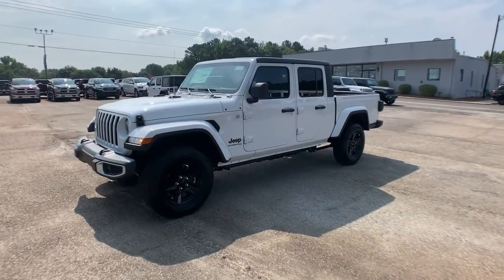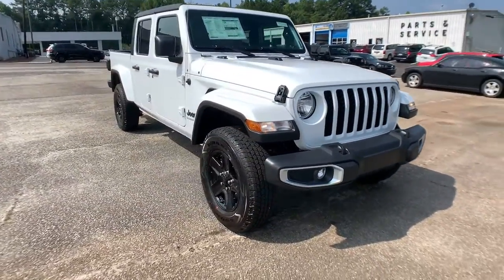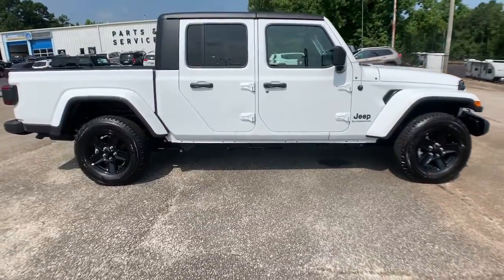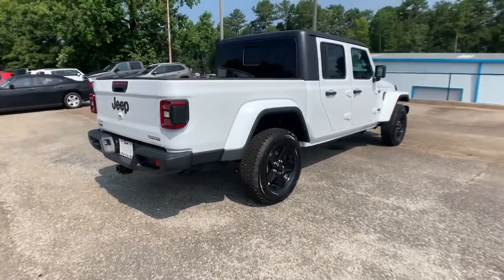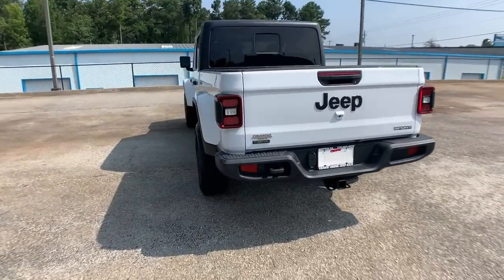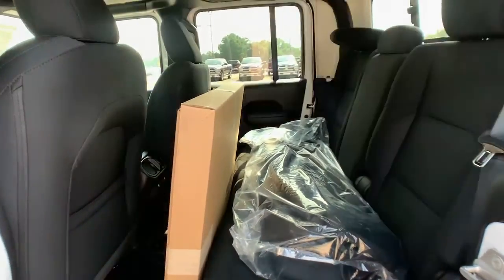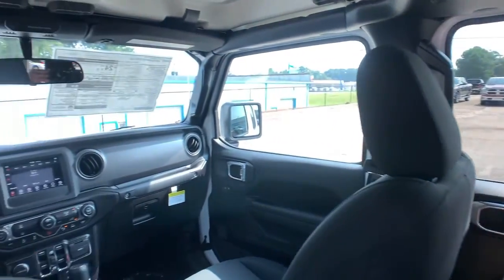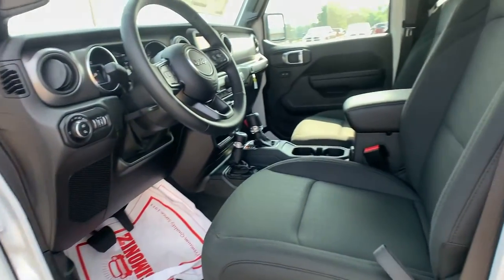2021 JEEP Gladiator Griffin, Covington, Newnan, Thomaston, Macon, GA J32298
Bright White Clearcoat New 2021 JEEP Gladiator available in Griffin, Georgia at Cronic Chrysler Dodge Jeep Ram. Servicing the Covington, Newnan, Thomaston, Macon, GA area.
2021 JEEP Gladiator Sport S - Stock#: J32298 - VIN#: 1C6JJTAM9ML558395

Bright White Clearcoat 2021 Jeep Gladiator Sport 4WD 8-Speed Automatic 3.0L V6 TurbodieselCar shoppers find themselves coming through the doors of Cronic CDJR over and over again. There's a reason for this-as human beings, we're naturally drawn back to things that make us feel good. At Cronic CDJR in Griffin, GA, we promise you'll have that undeniable feeling. It's the feeling you get when you're treated like family, respected, informed, and walk out the door totally satisfied. It's the feeling that you know is rare in the automobile industry. Come see what you've been missing at Cronic CDJR near Atlanta. Recent Arrival! 22/28 City/Highway MPGReason to buy from Cronic Automotive Group: Small hometown dealer Locally owned Mopar Express Lane with factory certified technicians Loaner Vehicles Willing to go the above and beyond to earn your business We want you part of the Cronic family and not just another sale Courteous and professional staff Great selection of new and quality previously enjoyed vehicles Mopar Accessories Customized vehicles just for YOU! Referral Program Competitive financing plans Extended warranties available Call Cronic or come visit us in person. We're conveniently located at 2515 North Expressway and look forward to helping you with your automotive needs. We are your destination for a Chrysler, Dodge, Jeep or RAM near McDonough, Fayetteville, Jonesboro and Stockbridge GA.
BLUETOOTH WIRELESS SPEAKER,QUICK ORDER PACKAGE 26S SPORT S -inc: Engine: 3.0L V6 Turbo Diesel w/ESS G3 Transmission: 8-Speed Automatic (8HP75) Tires: 245/75R17 BSW All-Terrain Speed Sensitive Power Locks Automatic Headlamps Leather Wrapped Steering Wheel Molded in Color Bumper w/Accent Color Body Color Fender Flares (2-Piece) Front 1-Touch Down Power Windows Sport S Power Heated Mirrors Daytime Running Lamp System Security Alarm Power Tailgate Lock Remote Keyless Entry Sun Visors w/Illuminated Vanity Mirrors,SAFETY GROUP -inc: ParkSense Rear Park Assist System Blind Spot & Cross Path Detection LED Taillamps,AUXILIARY SWITCH GROUP -inc: 700 Amp Maintenance Free Battery 240 Amp Alternator Auxiliary Switches,CONVENIENCE GROUP -inc: Universal Garage Door Opener,MANUFACTURER'S STATEMENT OF ORIGIN,MOPAR ALL-WEATHER FLOOR MATS,TECHNOLOGY GROUP -inc: Google Android Auto Selectable Tire Fill Alert SiriusXM Satellite Radio SiriusXM Radio Service For More Info Call GPS Antenna Input USB Host Flip Cluster 7.0 TFT Color Display Integrated Center Stack Radio 7.0 Touch Screen Display Air Conditioning w/Auto Temp Control Apple CarPlay,WHEELS: 17 X 7.5 BLACK ALUMINUM,TRAILER TOW PACKAGE -inc: Trailer Hitch Zoom Class IV Hitch Receiver Heavy Duty Engine Cooling 240 Amp Alternator,TRANSMISSION: 8-SPEED AUTOMATIC (8HP75) -inc: Tip Start Transmission Skid Plate Selec-Speed Control,ENGINE: 3.0L V6 TURBO DIESEL W/ESS G3 -inc: ABS 4-Wheel HD Disc Brakes w/Front FNC Selective Catalytic Reduction (Urea) Non-Lock Fuel Cap w/Discriminator Gray EcoDiesel Badge Supplemental Heater Tires: 245/75R17 BSW A/T Dueler Stop-Start Dual Battery System GVWR: 6 350 lbs Auxiliary Battery Anti-Spin Differential Rear Axle 19 Gallon Fuel Tank,BLACK 3-PIECE HARD TOP -inc: Freedom Panel Storage Bag Rear Window Defroster Rear Sliding Window,BRIGHT WHITE CLEARCOAT,MOPAR PLASTIC DOOR SILL GUARDS,POPULAR EQUIPMENT PACKAGE -inc: Convenience Group Universal Garage Door Opener Trailer Tow Package Trailer Hitch Zoom Class IV Hitch Receiver Heavy Duty Engine Cooling 240 Amp Alternator Black 3-Piece Hard Top Freedom Panel Storage Bag Rear Window Defroster Rear Sliding Window Technology Group Google Android Auto Selectable Tire Fill Alert SiriusXM Satellite Radio SiriusXM Radio Service For More Info Call GPS Antenna Input USB Host Flip Cluster 7.0 TFT Color Display Integrated Center Stack Radio 7.0 Touch Screen Display Air Conditioning w/Auto Temp Control Apple CarPlay,MOPAR SPRAY IN BEDLINER,GVWR: 6 350 LBS,3.73 REAR AXLE RATIO (STD),BLACK CLOTH LOW-BACK BUCKET SEATS,SIRIUSXM SATELLITE RADIO -inc: SiriusXM Radio Service For More Info Call GPS Antenna Input,ANTI-SPIN DIFFERENTIAL REAR AXLE,TIRES: 245/75R17 BSW ALL-TERRAIN,ALPINE PREMIUM AUDIO SYSTEM -inc: 220 Amp Alternator,Four Wheel Drive,Tow Hitch,Power Steering,Brake Assist,ABS,4-Wheel Disc Brakes,Brake Actuated Limited Sl